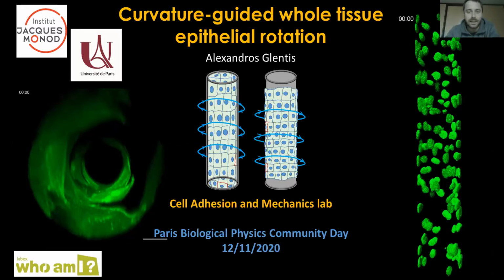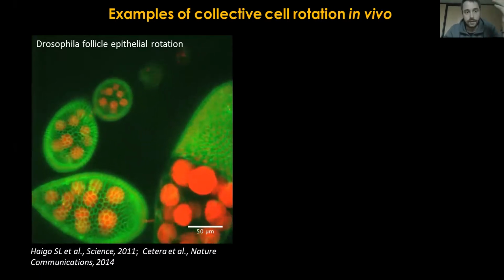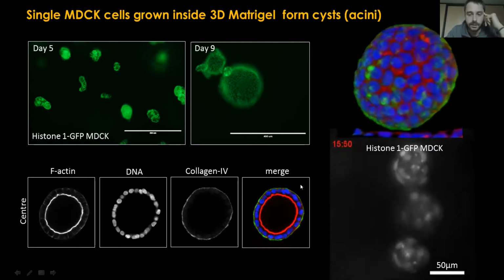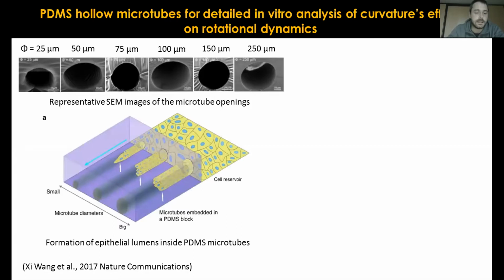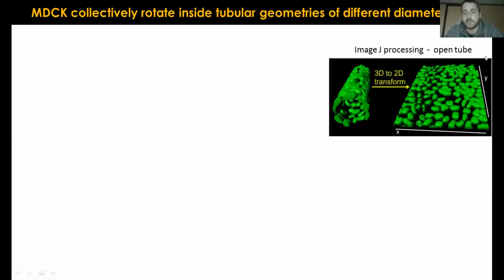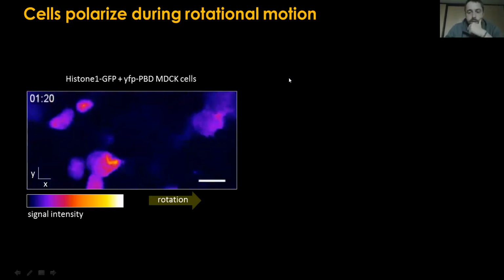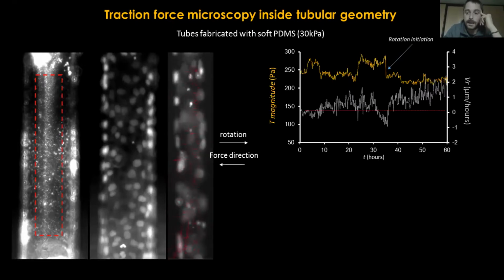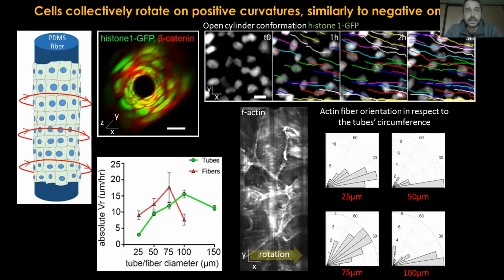Curvature-guided whole tissue epithelial rotation - Alexandros Glentis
Paris Biological Physics Community Day: Season 1
Title: Curved surfaces induce cohesive whole-tissue epithelial rotation
Speaker: David Brückner (IJM Université Paris-Diderot)
Abstract:
During embryonic and glandular development, epithelial cells adapt a persistent, collective rotational movement. While this has been shown to be important for overall tissue elongation and polarization, little is known about the underlying mechanisms and the interactions between the cells and their curved substrates. Here, to mimic the in vivo epithelial dynamics, we first embedded single MDCK cells in 3D Matrigel and observed that they spontaneously form tubular cysts which, upon mitosis seizure, cohesively rotate for hours. To study in detail the dynamics of rotating epithelia, we induce cohesive whole-tissue rotations by growing MDCK epithelia on micro-fabricated tubes of various curvature degrees. Our findings suggest that collective rotation depends on the extent of tubular curvature, cell polarity and cell-cell junctions stability. Cells adapt their actin cytoskeleton organization in respect to the underlying curvature to rotate cohesively on both positive and negative curvatures. We also report that during coordinated rotation, cells exert a lesser load of forces on their substrate compared non-coordinated cell movement states. Altogether, our results indicate that surface curvature regulates collective cell migration, underlining the effect of geometry on tissue dynamics and could induce further insights into in vivo multicellular motions.